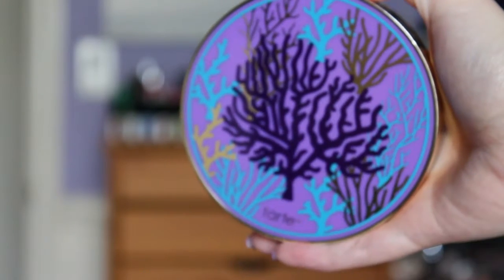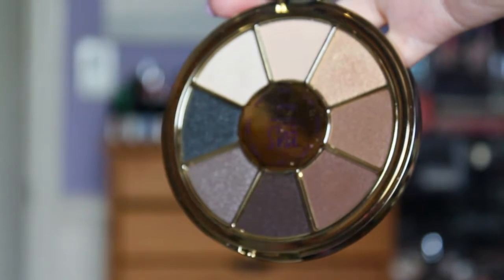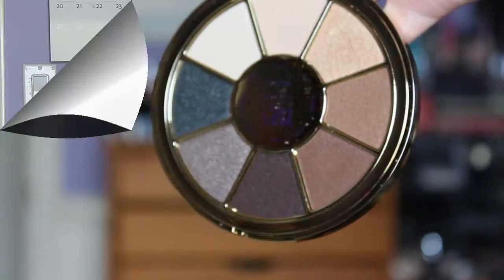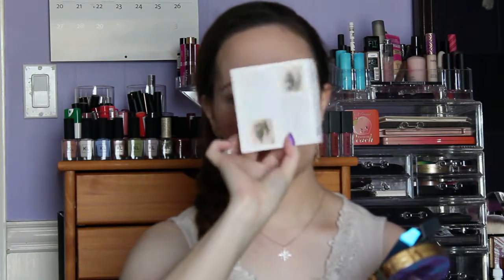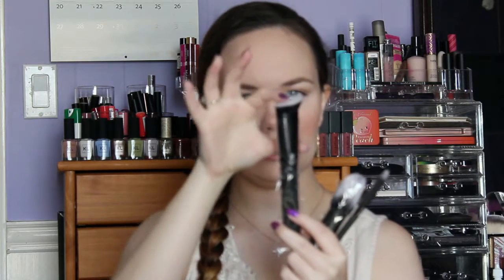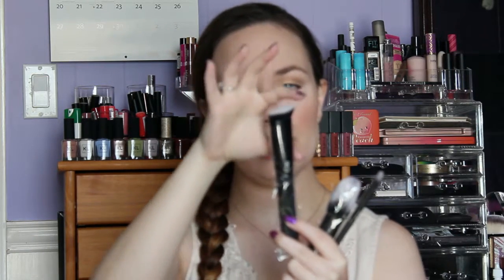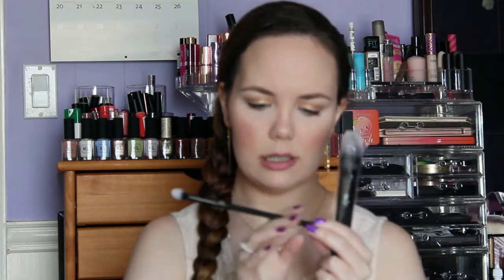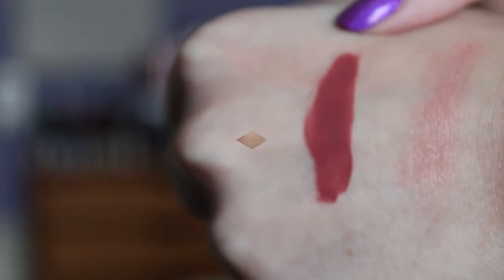August 2017 BoxyCharm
Hey guys! Today I’ve got my August 2017 BoxyCharm which the theme is Beach Please!. I was happy and not happy with my box this month. I have explained why in the video. I really hope that next month will be a much better box. Also I did receive my shipping info for my replacement eyeshadow palette that broke in my July box. I will get it sometime next week! Yay! I just hope it doesn’t arrive broken again.  Anyways I hope you’ll like the video! Enjoy! Xoxo
It is $21.00 per month

**Products Mentioned**

*Moda Pro – 3 piece brush set by Royal and Langnickel - $26
*Waterproof Gel Eyeliner by Bellapierre - $15
*Pro Eyelashes by Pur - $14 ( was missing from my box)
*GRLPWR Liquid Lipstick in Date Night - $14.95
*Rainforest of the Sea Vol.2 eyeshadow Palette by Tarte - $36

My total value of box is $91.95 ( not including the eyelashes since they were missing)
Total value would have been - $105.95

Earrings – From  Baublebar
Top –  JcPenny’s – I don’t think it’s available

Eyes –Tarte – Rainforest of the Sea vol.2 palette, Tarte Lights Camera Action mascara ( purple tube), Sigma eye primer in Bare Persuade

Face –Erborian BB Crème in Clair, Touch in Sol No poreblem primer, Tarte shape tape concealer in Fair beige, Too Face Milk Chocolate soleil bronzer in Light/Medium, Essence silky touch blush in 20 – Babydoll, Benefit Dandelion twinkle, , NYX eyebrow mascara in brunette.

Lips – Ofra liquid lipstick in Laguna Beach